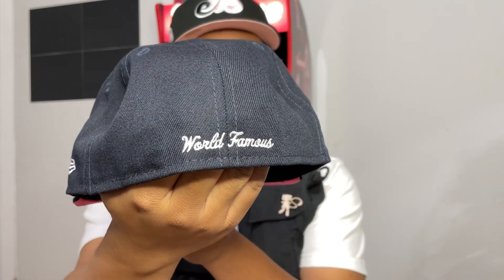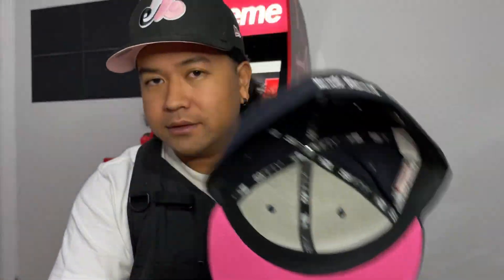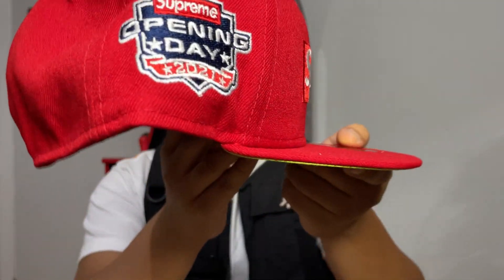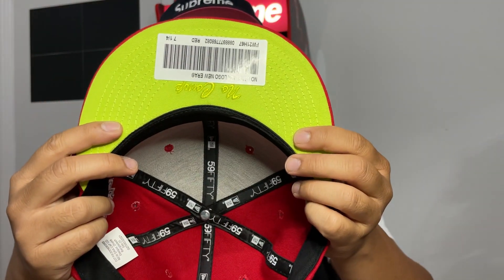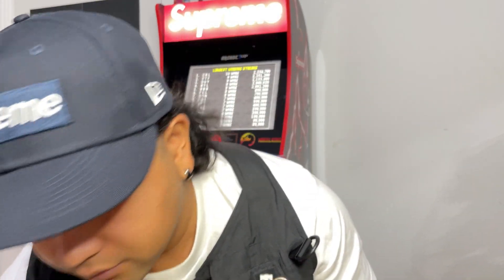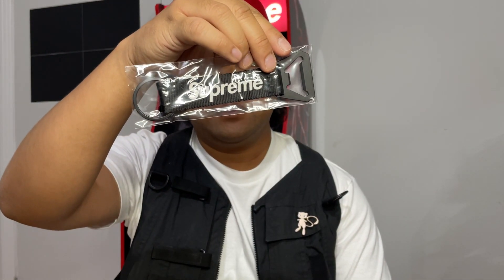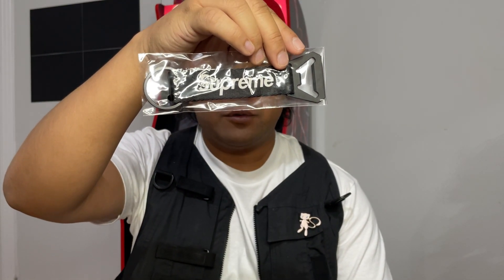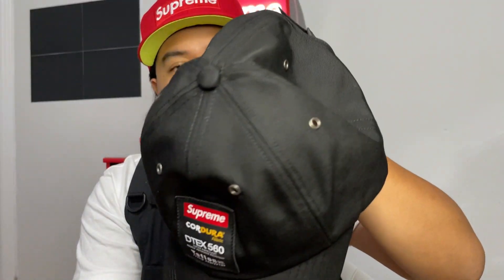Supreme FW21 Week 4 & 5 Unboxing! New Era No Comp Fitted, Bottle Opener Keychain + Cordura Teflon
Hey everyone!

Got some hats today and a keychain this time!

I also keep mixing up the weeks so bare with me haha